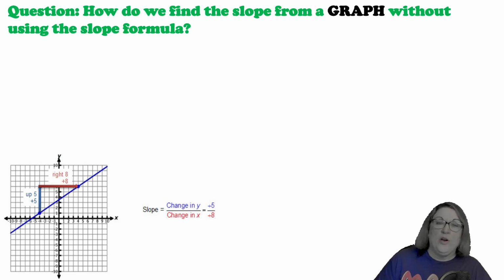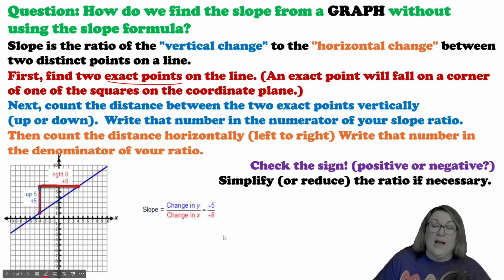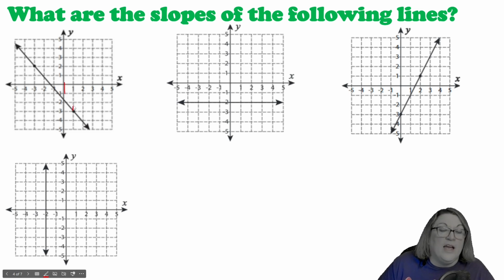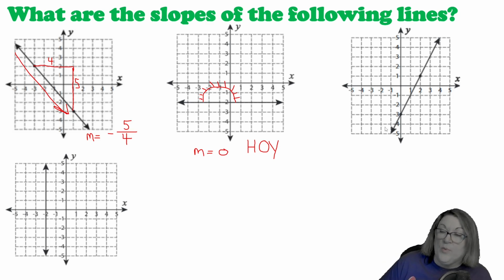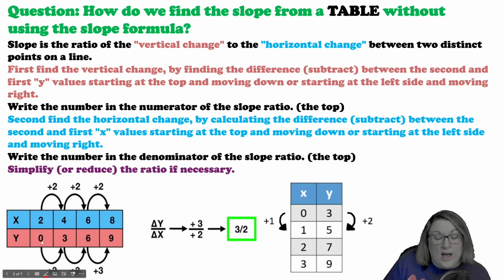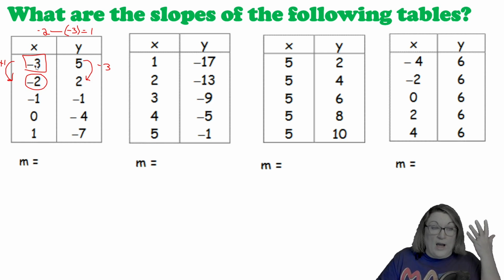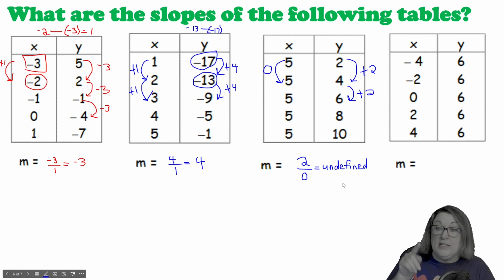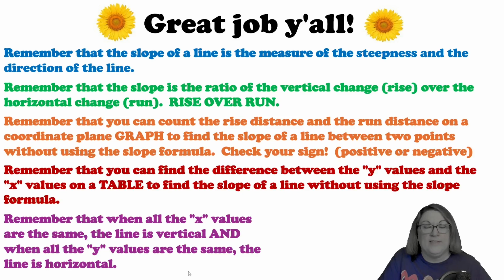Slope Graphs and Tables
This video shows how to find the slope from graphs and tables without the use of the slope formula.